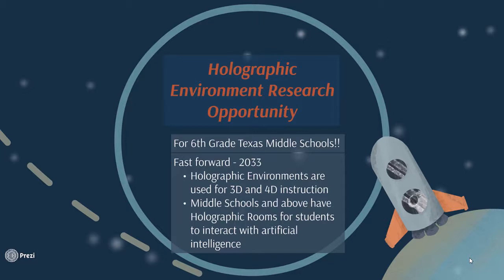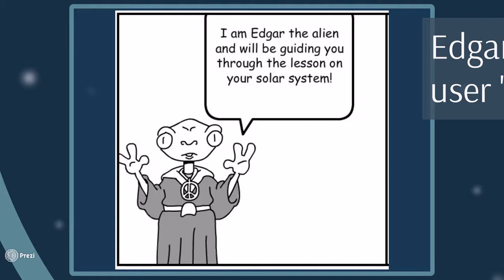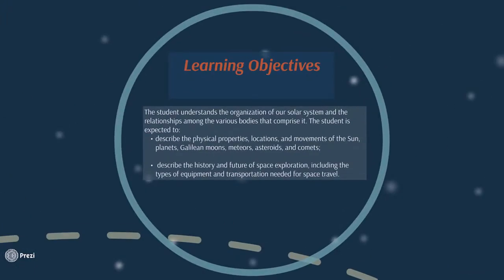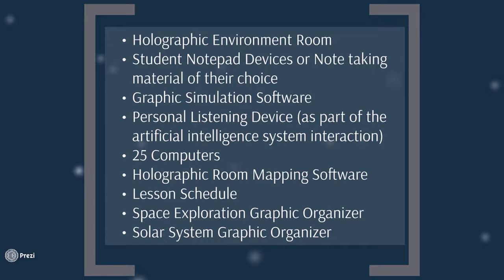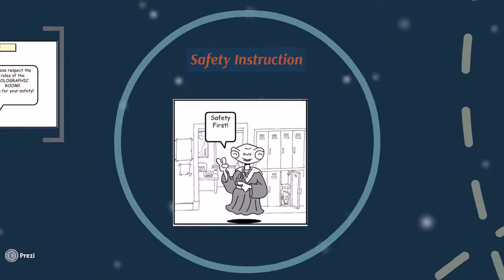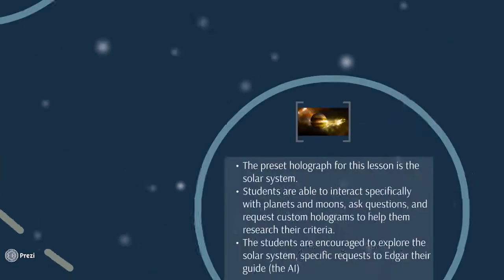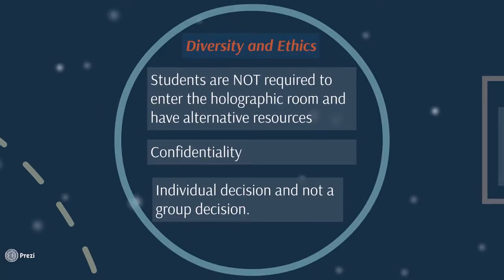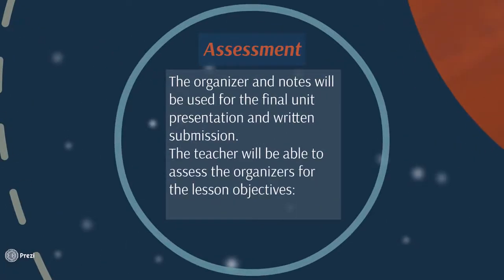Holographic Environment Presentation